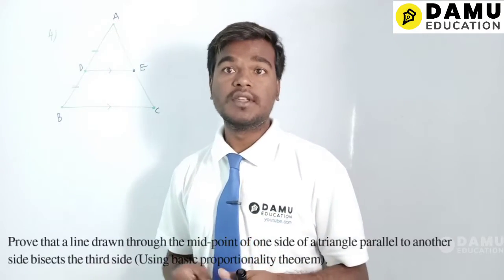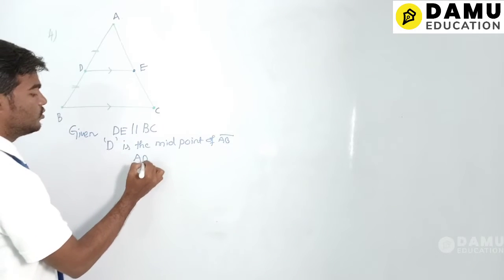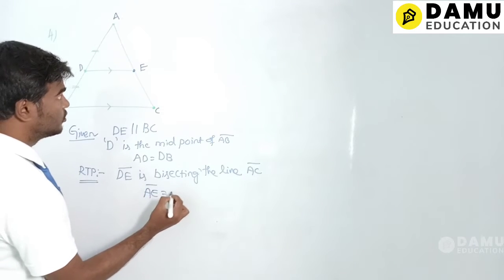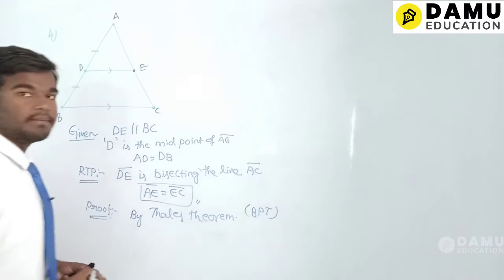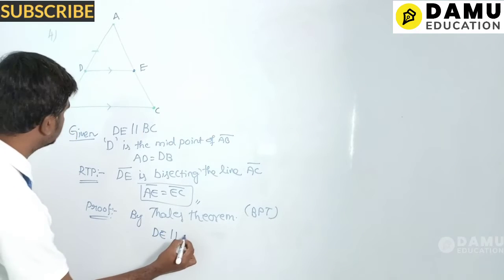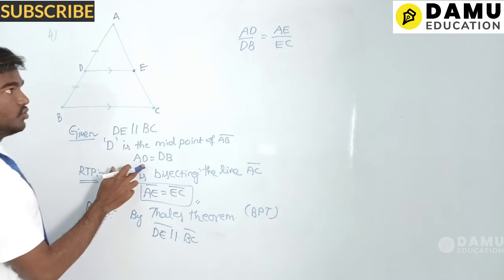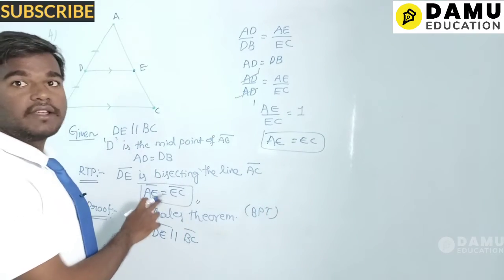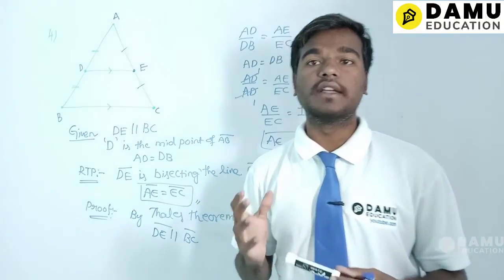Similar Triangles | Ex 1 Q 4 | 10th Class Maths Answers | DamuSir10thClass | Damu Education | AP TS